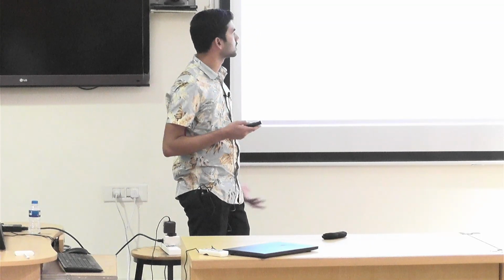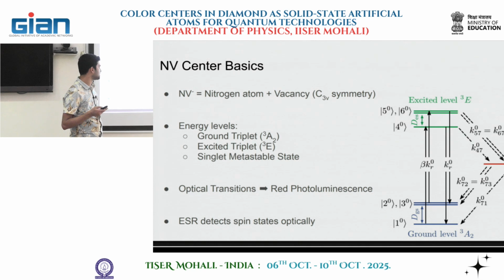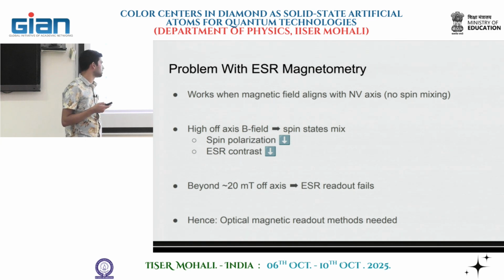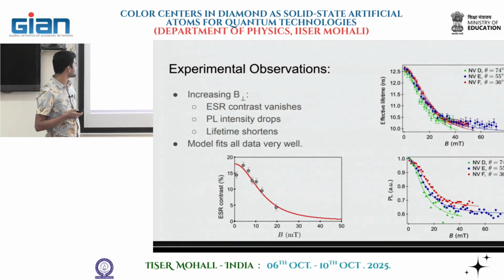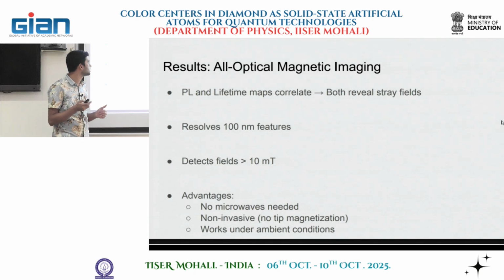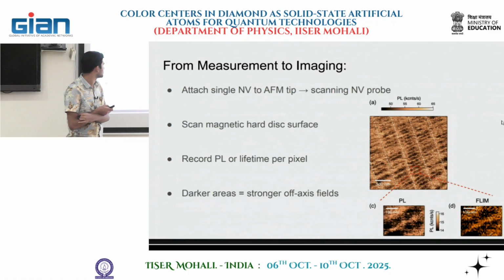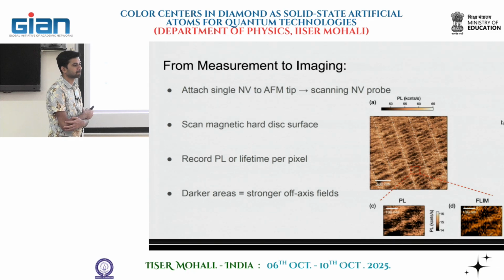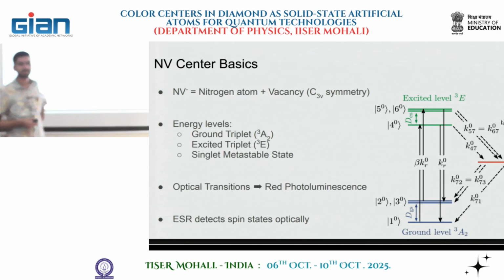Perspectives of color centers, concluding remarks by experts